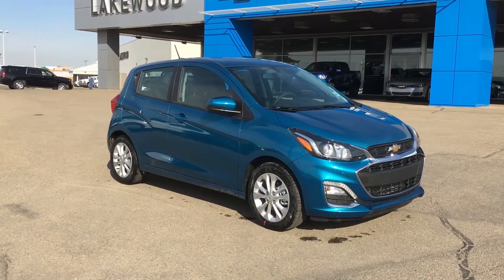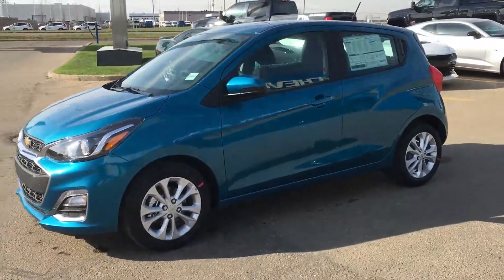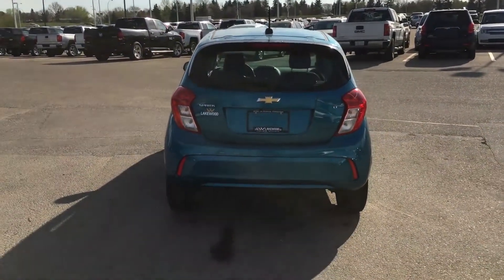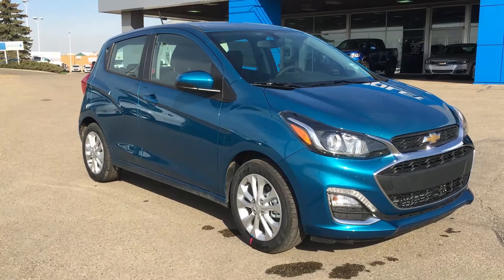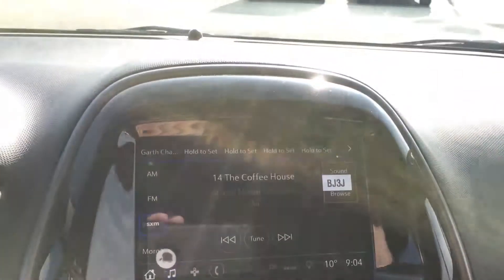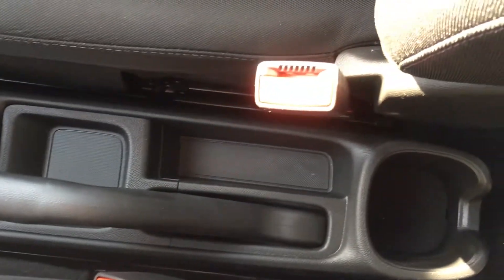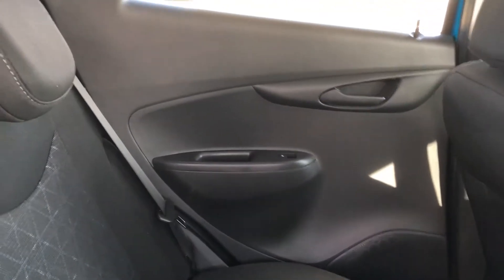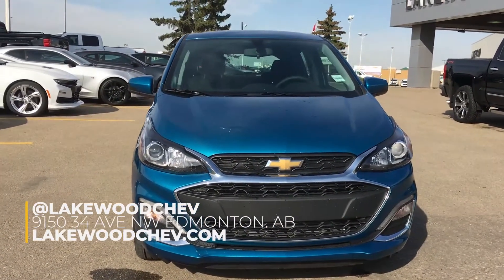2019 Chevrolet Spark LT Hatchback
Stock Number: 1977524 | Lakewood Chevrolet | 2019 Chevrolet Spark LT Hatchback done by: Brett